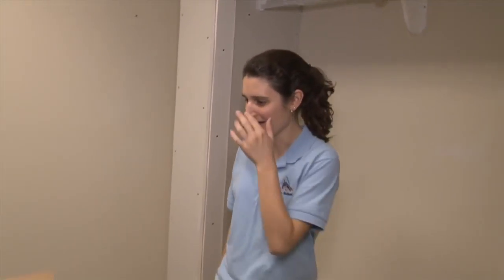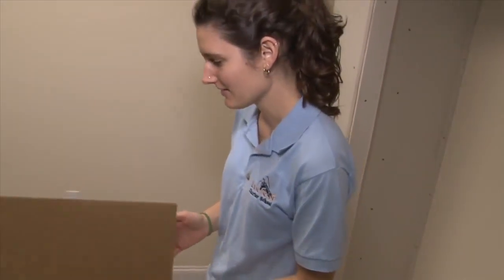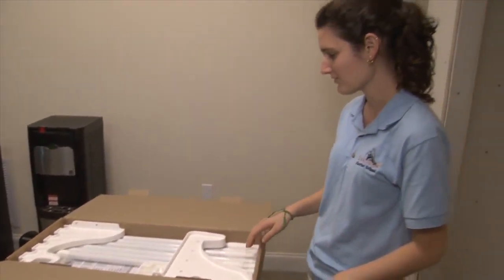COPY- EZ Shelf Install Video 1 Side Wall NO WEB ADDRESS AT END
Install an EZ Shelf Expandable Closet Shelf & Rod in less than 30 minutes!
Holds 200 lbs WITHOUT securing to a stud.
Made in USA Certified with a Lifetime Guarantee.
All you need is a level, pencil, power screw driver or drill, and hammer.